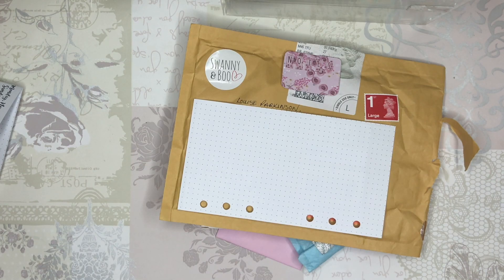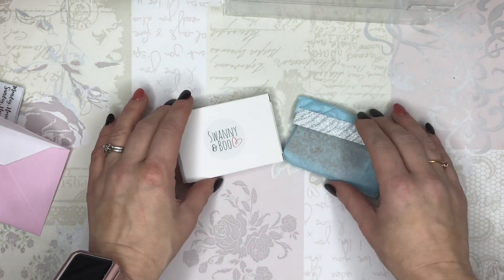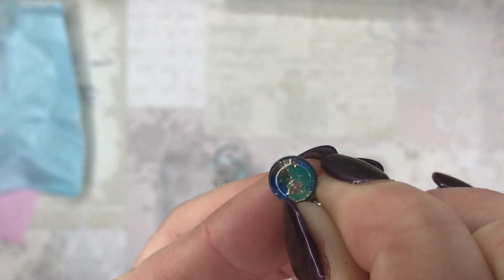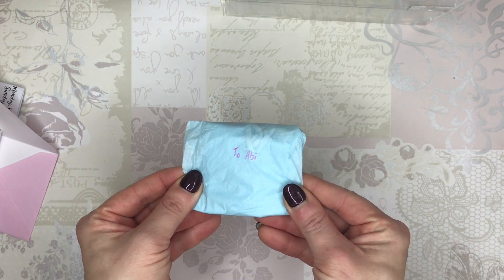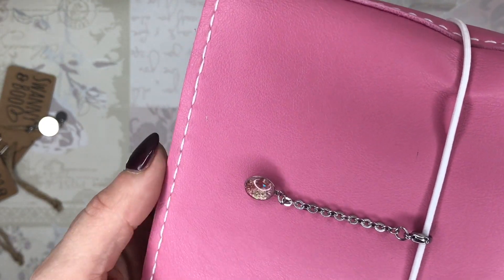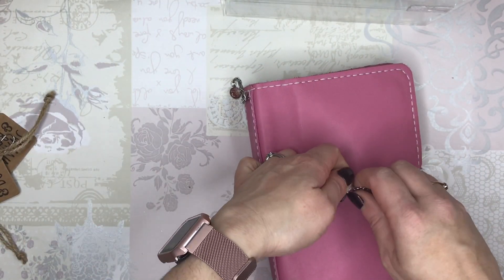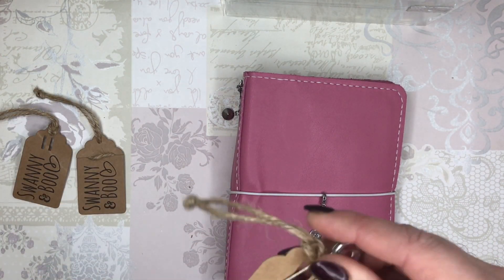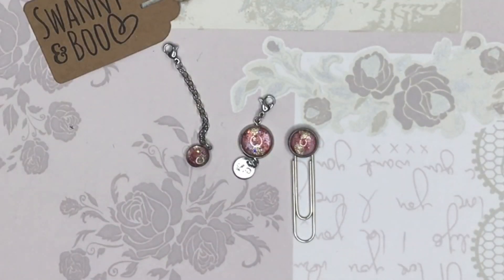Swanny & Boo Planner Accessories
Hey Everyone!
I am really pleased to announce that I am now on the Swanny and Boo Design Team! This means that I will be able to offer you a discount on any purchases that you make from the shop! The Planner accessories are going to be live on the site in the next few weeks, but I wll give you more information when I have a date. The website for the shop is